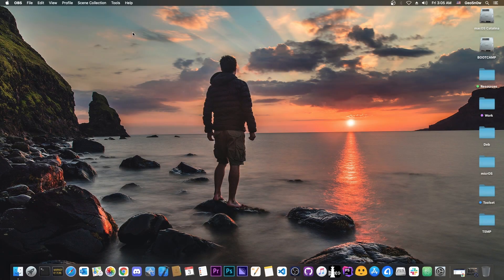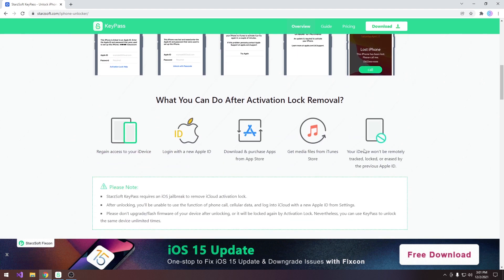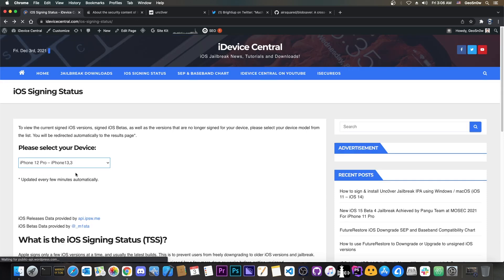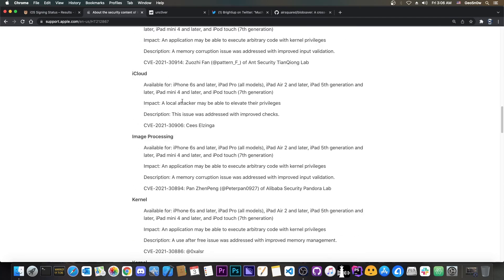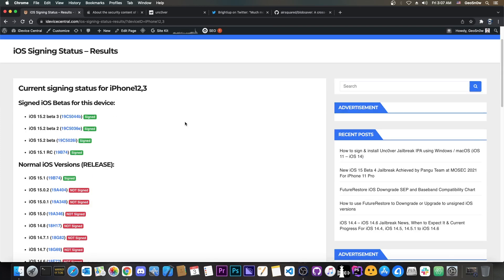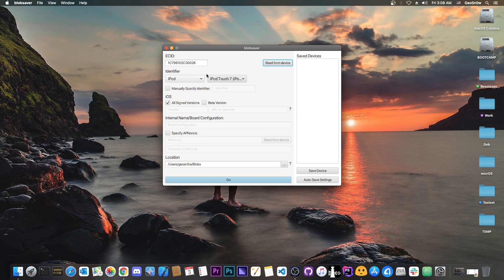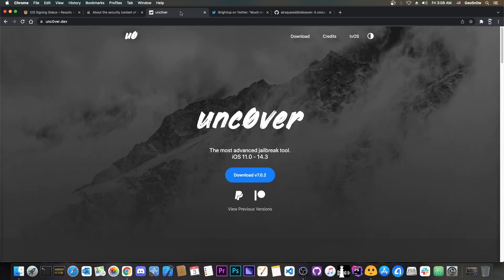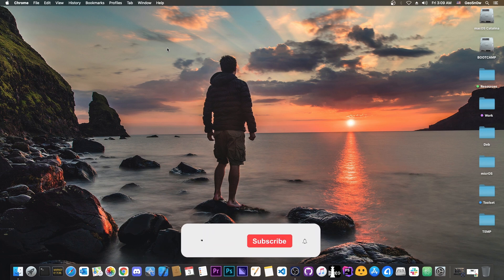iOS 15.1.1 / 15.0 / 14.6 JAILBREAK Update: iOS 15.1 No LONGER Signed For A14 / A15 + What To Do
to remove activation lock on iPhone, iPad or iPod touch (supports iOS 12-14.8).

In this video, we have a quick update for those of you interested in jailbreak for iOS 15.1 and lower. A couple of days ago, Apple has stopped signing iOS 15.1 for A14 and A15 devices because iOS 15.1.1 is available for those. In terms of jailbreaking, this is not a major change because iOS 15.1.1 and iOS 15.1 share the same security content.

The rest of the devices, like iPhone 11, iPhone XS, XR, and so on, still have iOS 15.1 signed because the bug (calls dropping) patched in iOS 15.1.1 only affects iPhone 12 and iPhone 13 models. If you are on iOS 15.1 already, it's safe to update to iOS 15.1.1, however, if you're not, stay as low as you can, for now. Especially if you wait for Unc0ver Jailbreak to be updated.

~ GeoSn0w